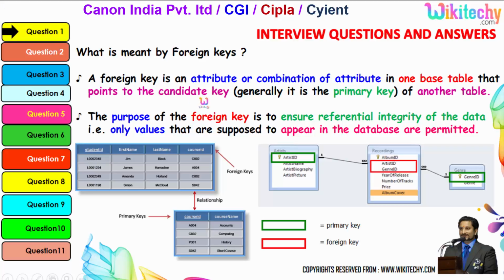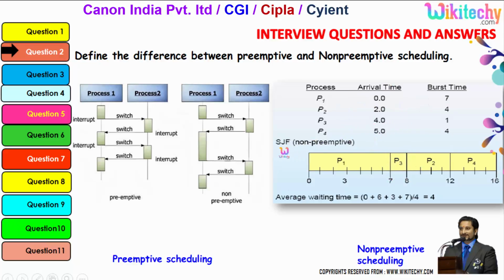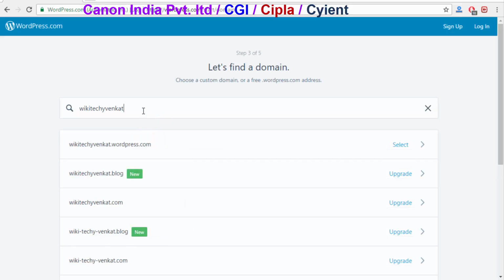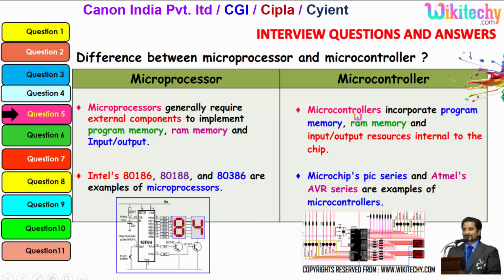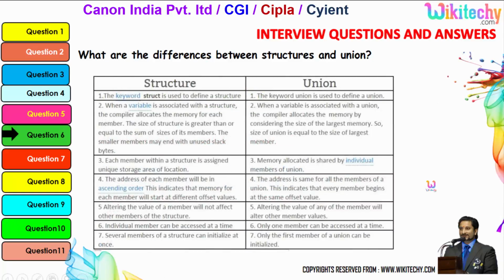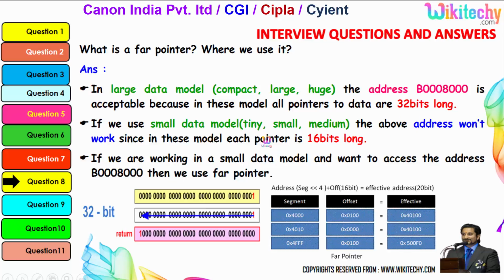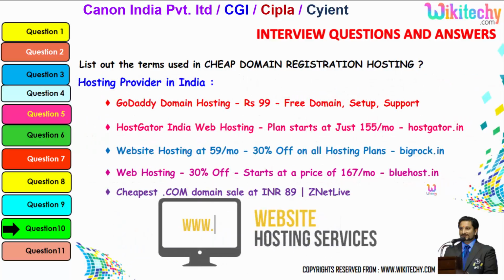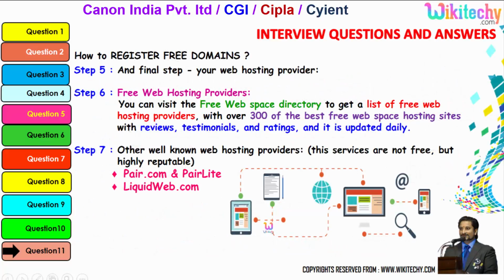jobs | cgi careers | cipla recruitment | cyient ltd | Canon India Careers | cgi bangalore careers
jobs | cgi careers | cipla recruitment | cyient ltd | Canon India Careers  | cgi bangalore careers | cipla ltd careers | cyient current openings | Canon Careers & Jobs

Canon Interview Questions
Canon USA Interview Questions
Canon Interview Questions Answers, Canon Placement Papers
canon interview questions and answers for freshers

cgi interview questions and answers
CGI Placement Papers
CGI Associate Software Engineer Interview Questions
CGI Interview Questions
basic interview questions and answers for CGI company

Cipla Interview Questions Answers
Sample Interview Questions And Answers
Cipla company interview tips videos
cipla sample interview questions with answers videos

Cyient Interview Questions
Cyient Design Engineer Interview Questions
Cyient Interview Questions and Tips
Cyient placement papers
basic interview questions and answers for Cyient company

What is meant by Foreign keys ?
Define the difference between preemptive and non preemptive scheduling.
Define Custom WordPress theme designer ?
Difference between microprocessor and micro controller ?
Live Custom Word press Theme
What are the differences between structures and union?
What are the differences between structures and arrays?
What is a far pointer? Where we use it?
List out the terms used in cheap domain registration hosting ?
How to register free domains ?

hr interview questions and answers | videos
hr interview questions and answers for experienced candidates
hr interview for freshers | tips | for experienced | attitude
best hr interview ever | must watch | questions| videos
software company interview videos
common hr interview questions
cracking hr interview
a job interview
a job well done
a job video
a job interview example
job board | consultancy
network engineer technical interview,
interview on technical support,
technical interview preparation | interview prep | phone interview,
programming technical interview,
technical interview questions for computer science freshers